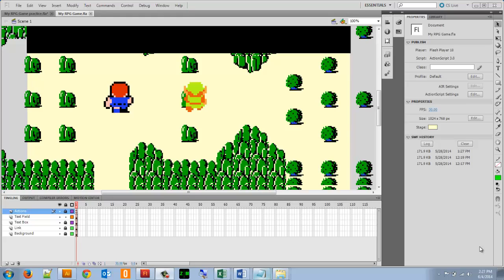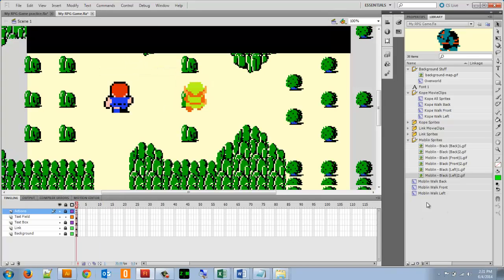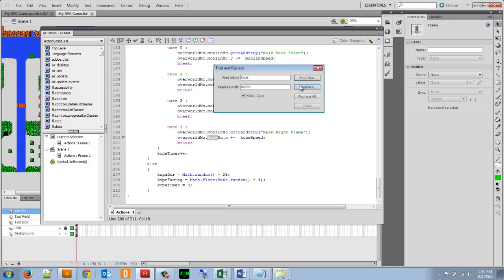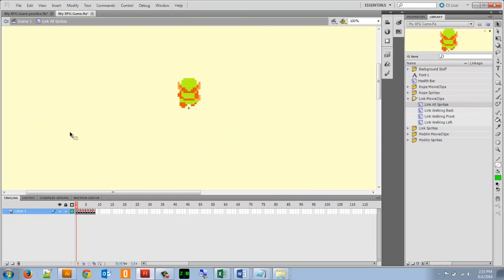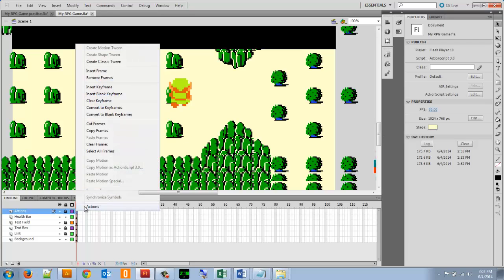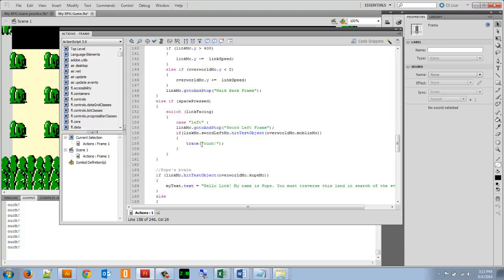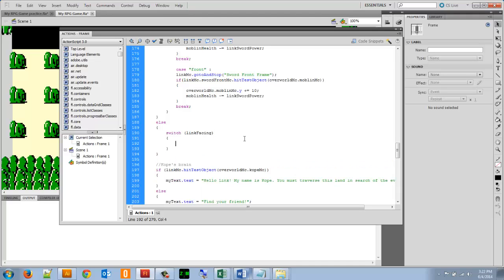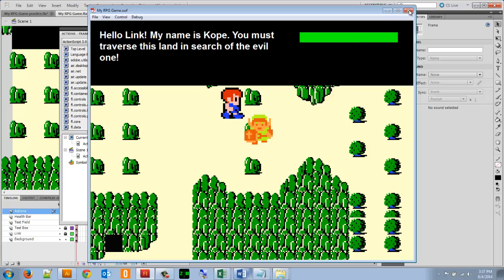Create a Basic RPG Game in Flash AS3 Part 4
This lesson will show you how to create a basic RPG style game using Flash ActionScript 3.0.  In this first part we will set your Stage up, create the animations and MovieClips needed for our young hero, and the coding required to make him move about.

Please note that my computer crashed at the end of the recording.  To make the "Link Death" work, you would need to create a Boolean called "linkAlive" which starts out as true when the game begins.  Once his health drops down bellow 0, linkAlive should become false.  From there, make a condition that if(!linkAlive) { linkMc.gotoAndStop("Link Death Frame"); }

I will work on an updated version of the video that will explain this better but hopefully this makes sense.